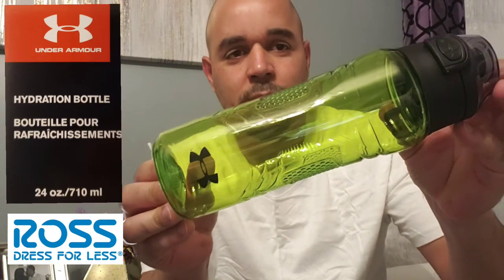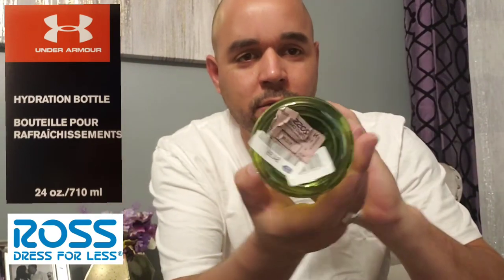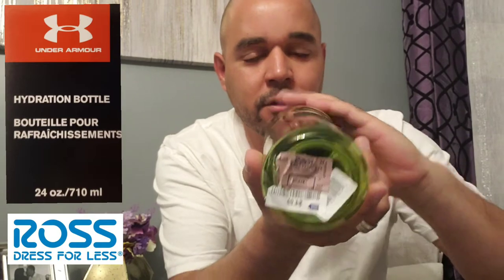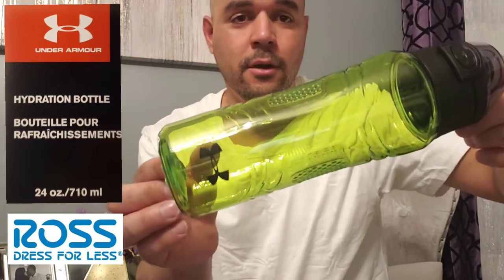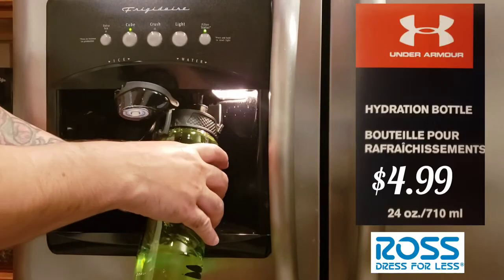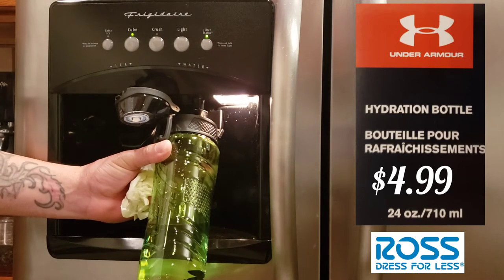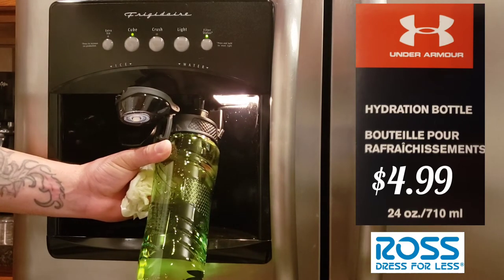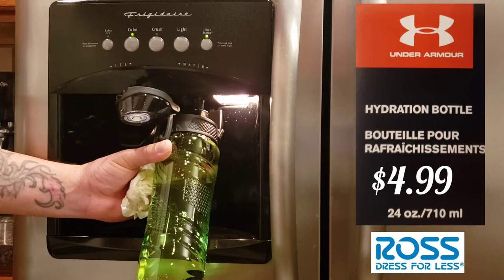UNDER ARMOUR , HYDRATION BOTTLE